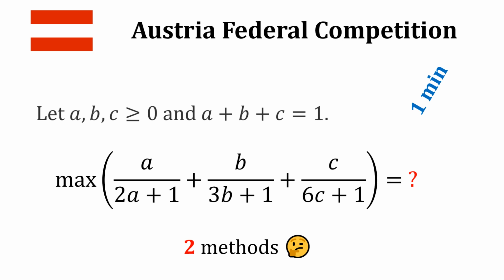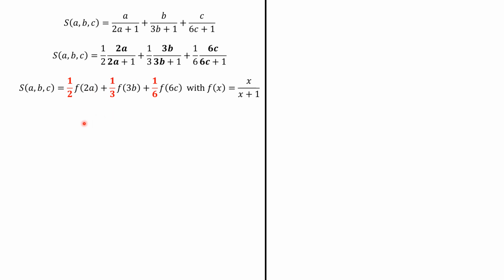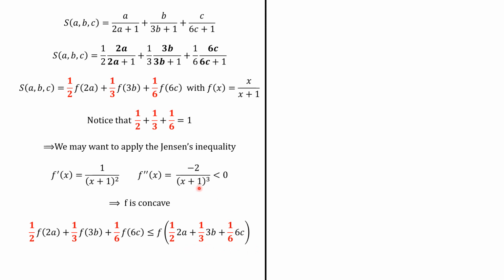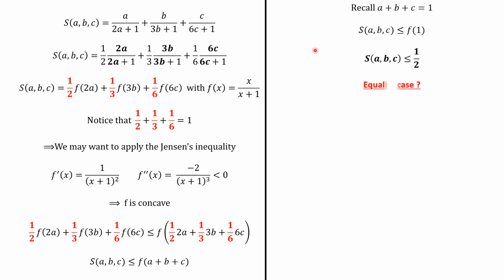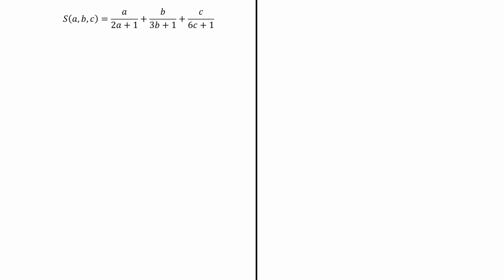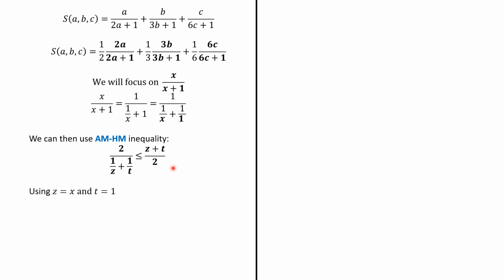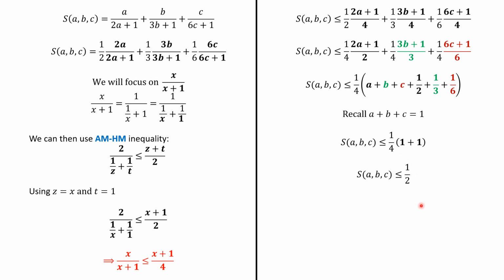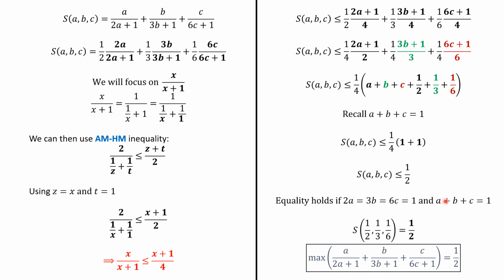🇦🇹 A HARD Maximization Problem with positive real numbers: Austria Federal Competition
0:00 The problem
0:33 Method 1: Jensen's Inequality
3:28 Method 2: AM-HM Inequality

In this video we solve a maximization problem from the Austrian Federal Competition 2021 involving positive real numbers in two ways. In the first one, we show how to set up the framework by highlighting a well chosen convex function to easily apply Jensen's inequality. In the second, we cunningly apply the AM-HM inequality.